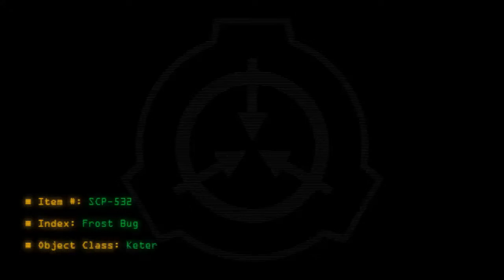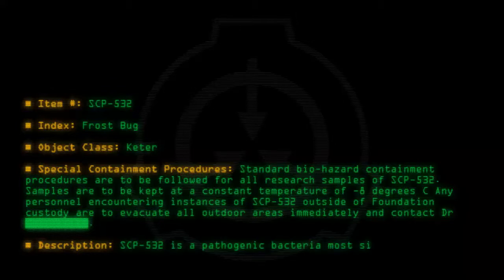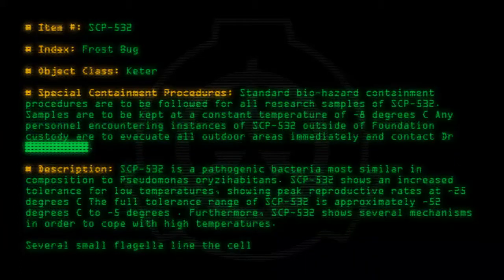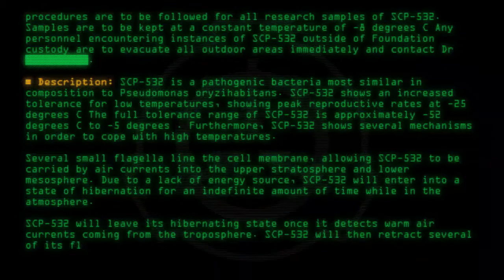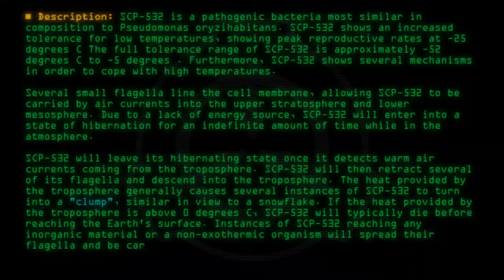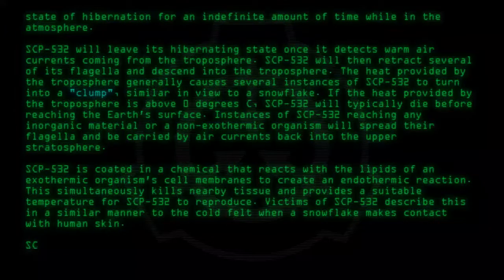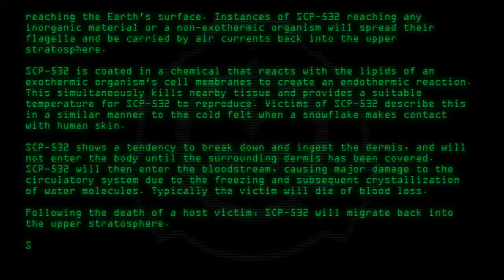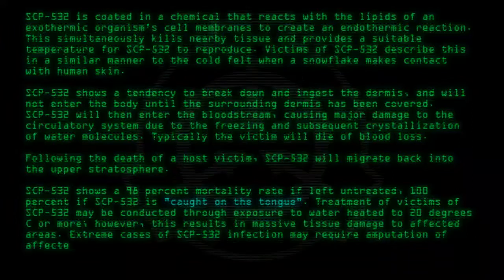SCP-532 - Frost Bug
Code: SCP-532
Title: Frost Bug
Rating: 38
Wordcount: 698
Last Edit: 31 Jul 2017 10:04
Revision: 23